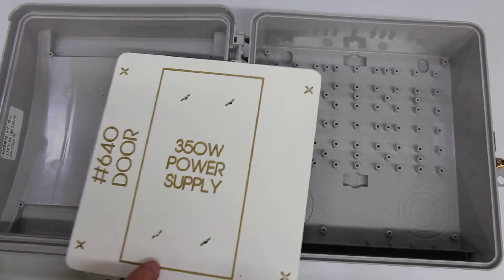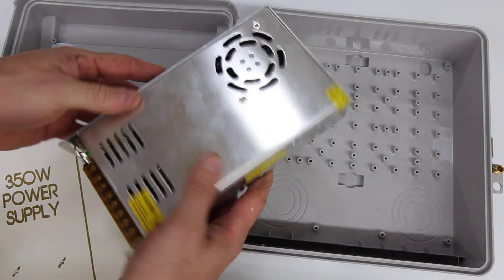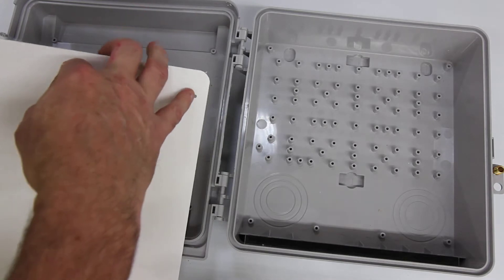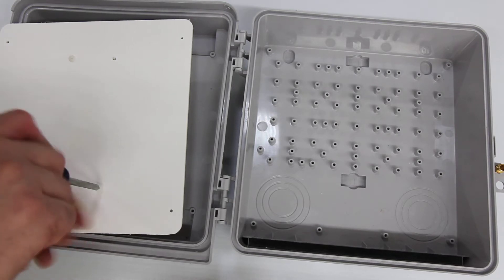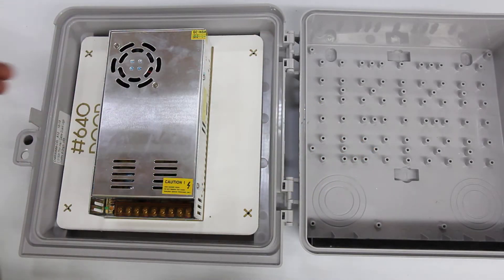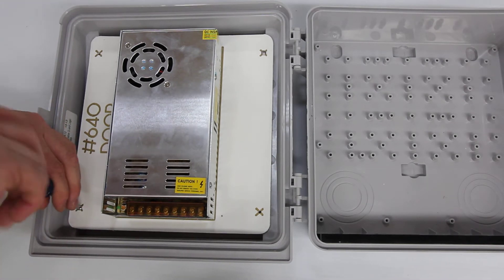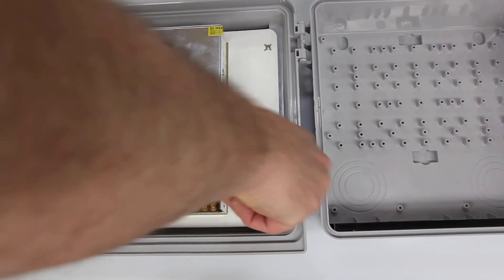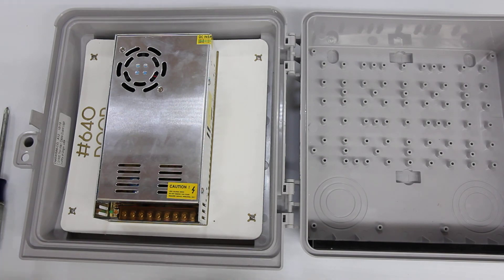One 350w Meanwell Power Supply to CableGuard CG-1500 Mounting Plate Adapter (Door Mount)